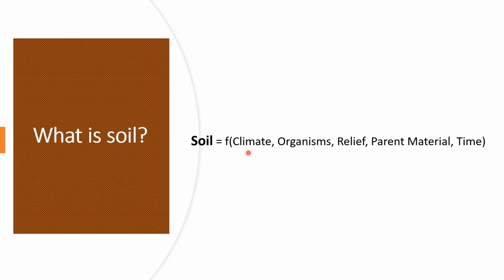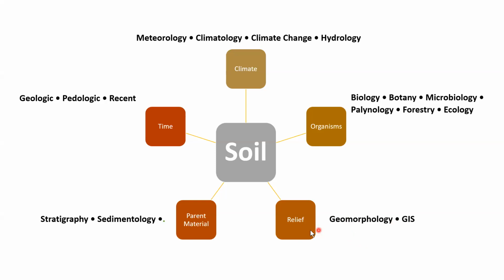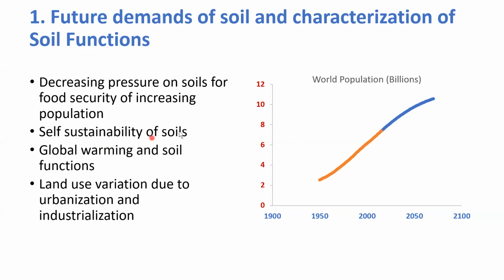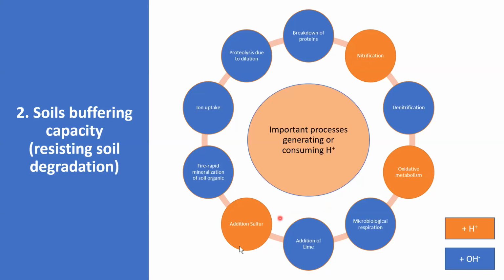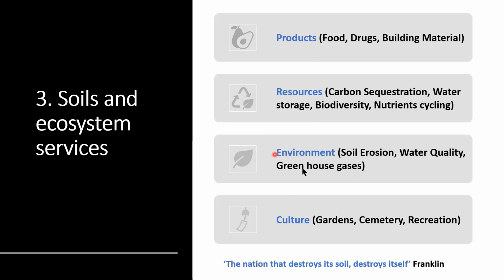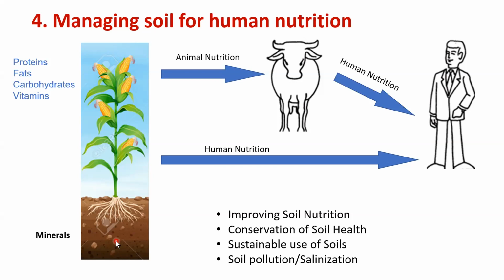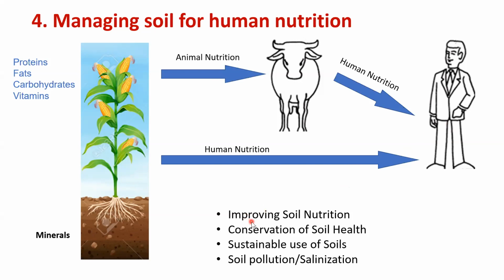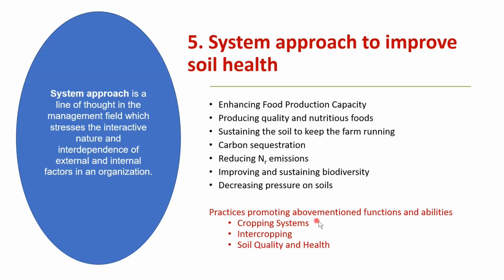SES 716 Future soil research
Soil, Research, Climate change, Nitrogen